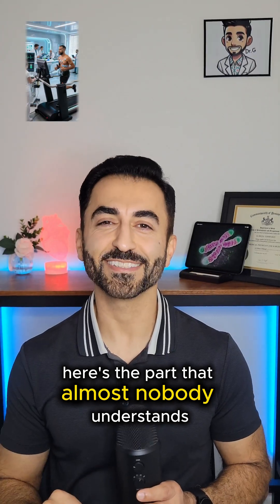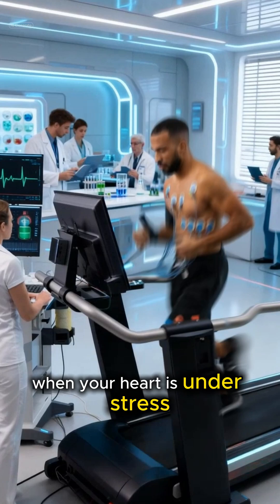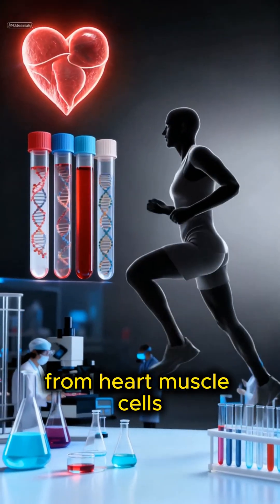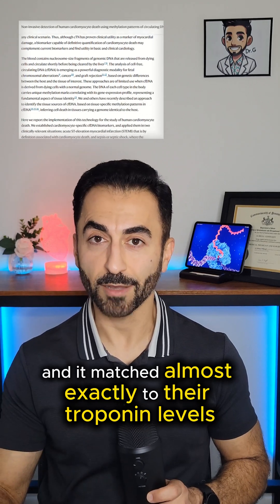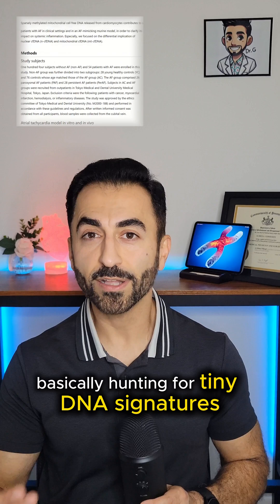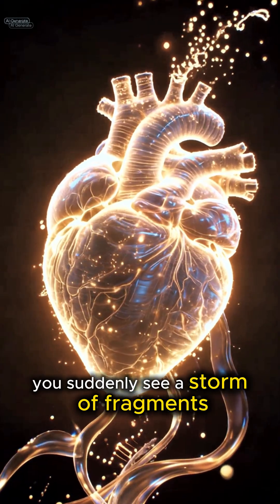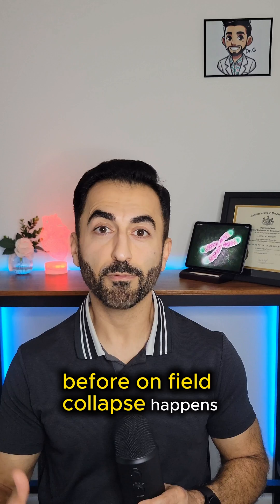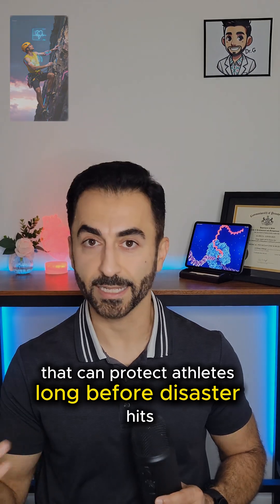The Test That Sees Heart Failure YEARS Before Symptoms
Could we detect heart failure or sudden collapse years before symptoms?
Today I break down how modern cfDNA (cell-free DNA) testing actually works — and why Stanford’s new research may change everything for athletes.

A recent Stanford Medicine study showed that cardiac-specific cfDNA in the bloodstream can predict future heart failure risk with surprising accuracy — even when cholesterol and traditional tests look normal.

In this video, I explain how these tests pick up microscopic signals from stressed or dying heart cells long before a collapse ever occurs.

“Reference: Stanford Medicine research on cardiac-derived cfDNA and heart failure risk stratification.”

▶ Part 4 coming soon: how this test could work in real athletes.

— Dr. G